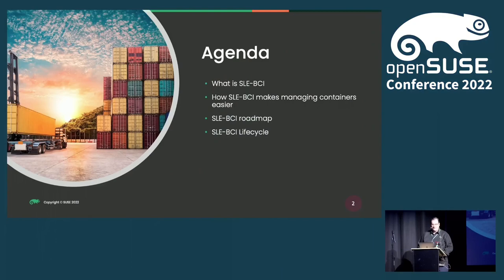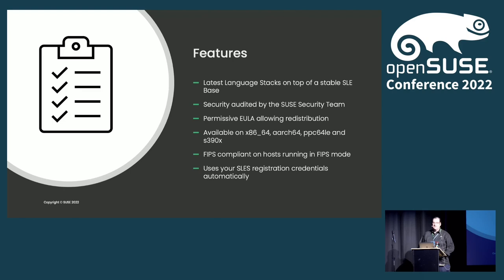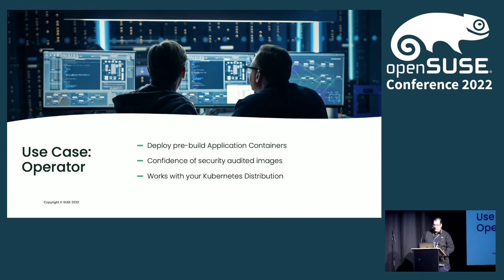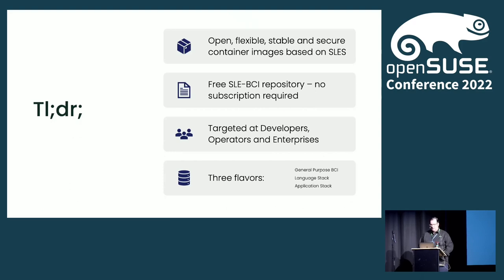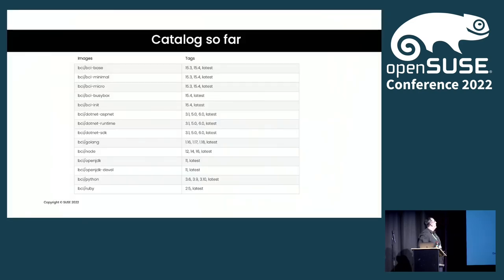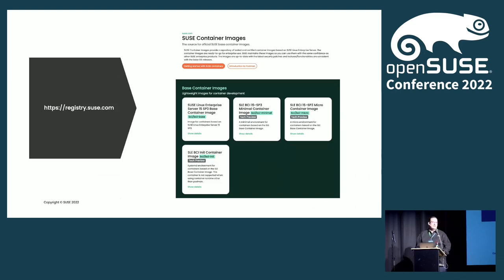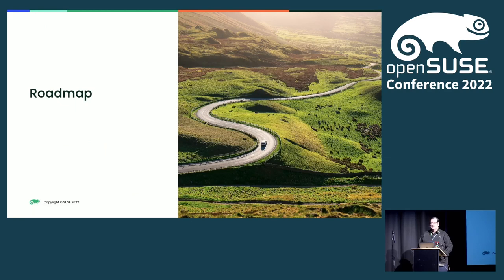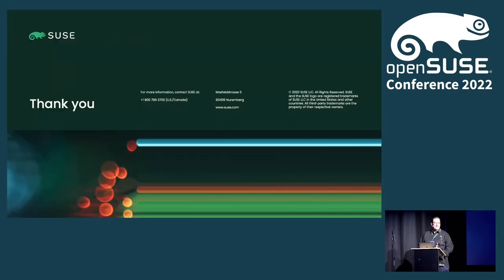openSUSE Conference 2022 - SLE BCI: Container Images for development and production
The SLE Base Container Images (BCI) want to create a flexible developer experience that provides, integrates with, and supports language native tools and workflows by offering a self-contained environment targeting a specific version of any given programming language ecosystem to facilitate software development, testing and deployment.​ These images are meant to run on any Linux and K8s distributions, are freely redistributable and come with a pre-configured repository offering the same enterprise grade packages shipped by SUSE flagship product SUSE Linux Enterprise Server. The freely available repository offers a lighter set of packages carefully cherry-picked from the official SLES repositories, however it is possible to push an already purchased SLES subscription to these images hence having access to the full universe of packages available.

Alexander Herzig